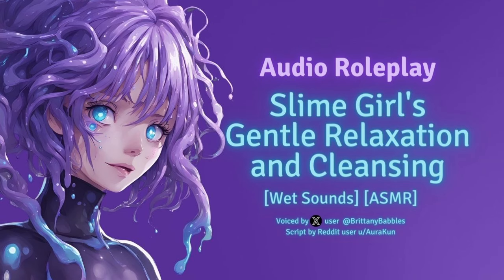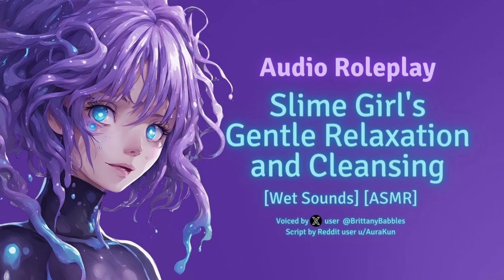Slime Girl's Gentle Relaxation and Cleansing [F4A] [Audio Roleplay] [Deep Breathing] [ASMR]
Summary: A Slime Girl invites you (her human friend) to relax and rejuvenate! With gentle touches and soothing treatments, she guides you through a cleansing and calming experience. From a mist to a massage with her slime tendrils, she melts away tension and stress, leaving behind a sense of peace. Each step, from massaging shoulders to applying a nourishing balm, is accompanied by soft, comforting (and very smushy) sounds

Themes in this audio include: [Wet Sounds] [Slime Girl Speaker] [Human Listener] [ASMR] [Spray Bottle] [Deep Breathing] [Calming]

Written by reddit user u/AuraKun